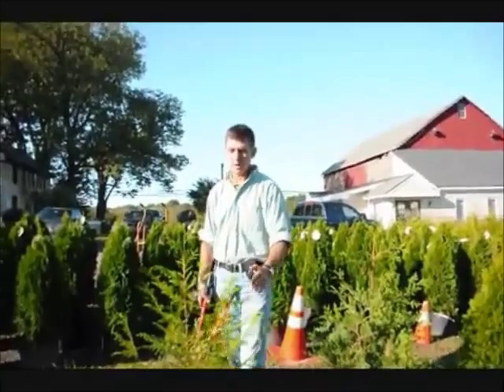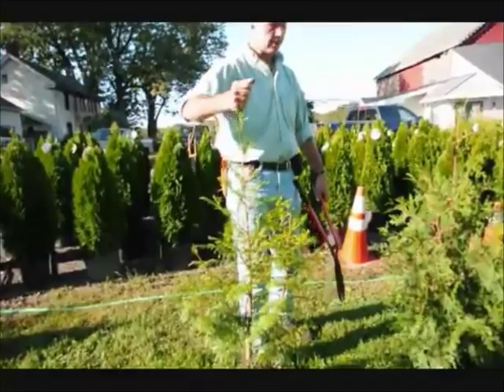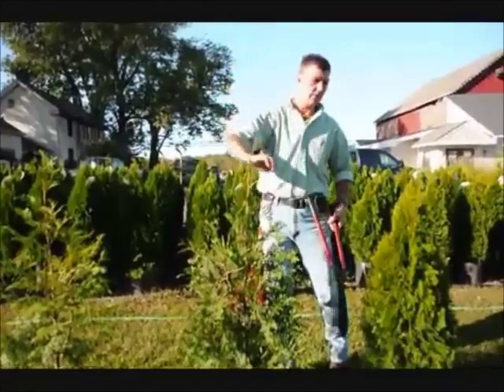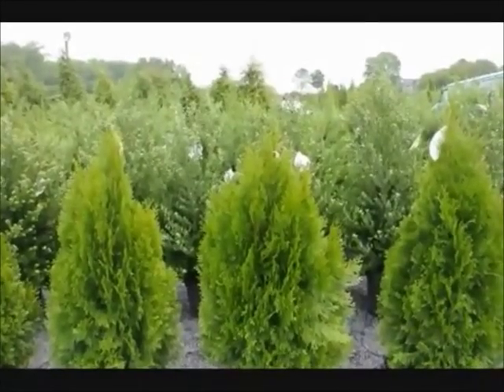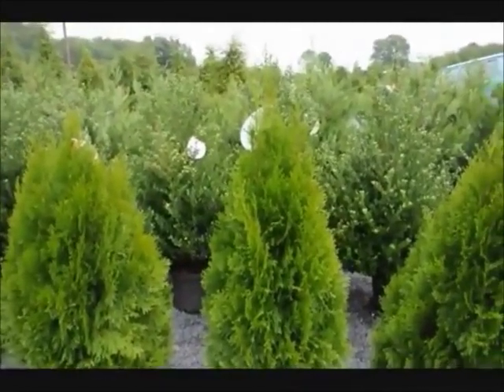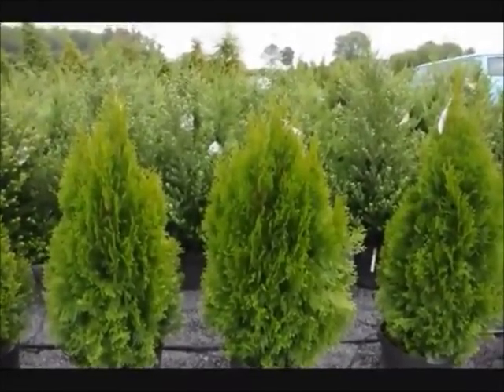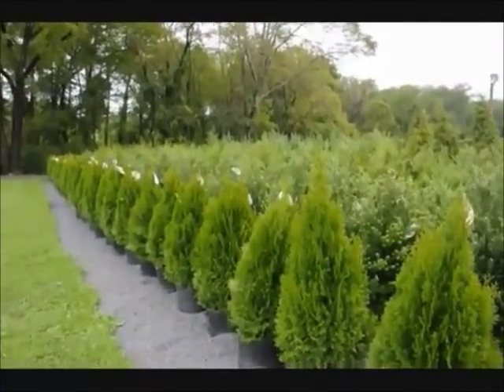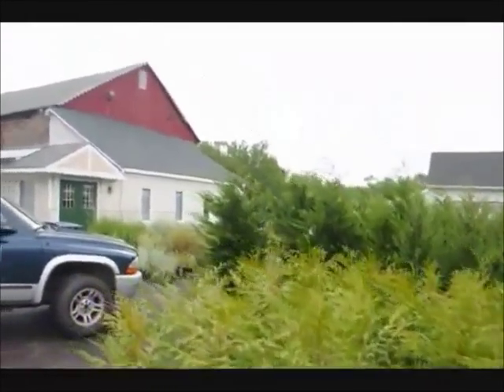How to trim small evergreens